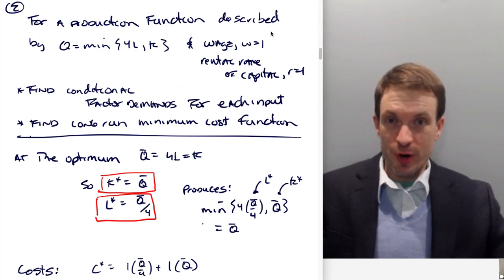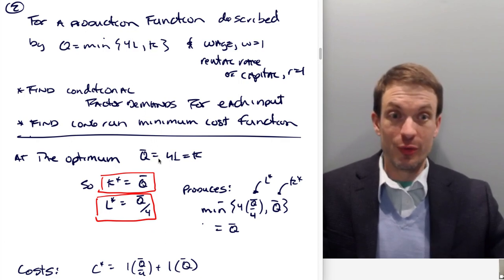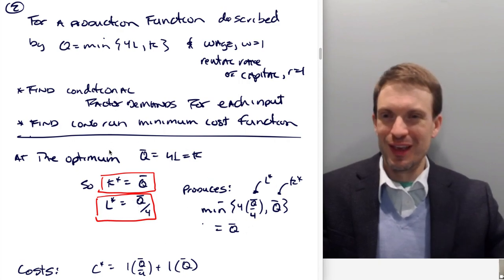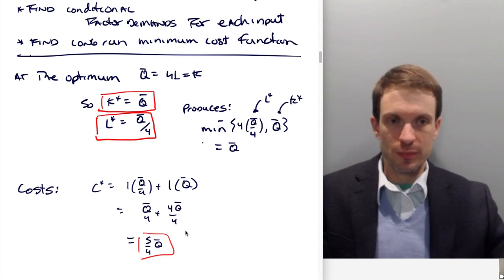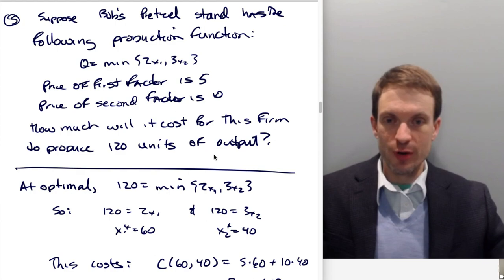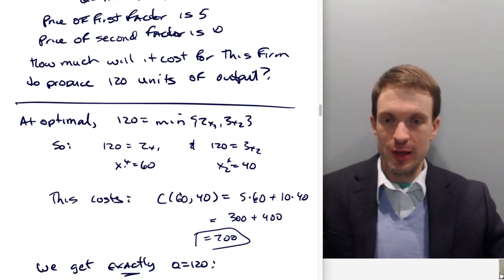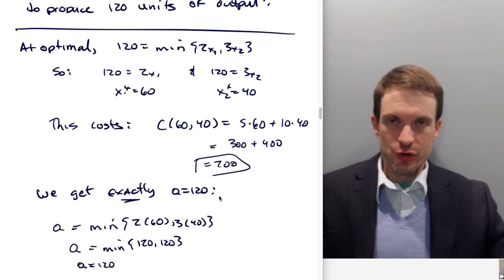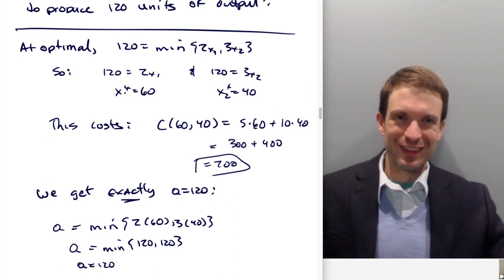Intermediate Micro: Cost Minimization -- Leontief Complements